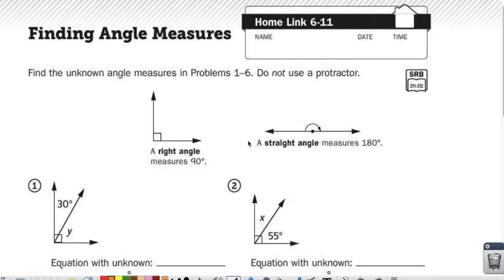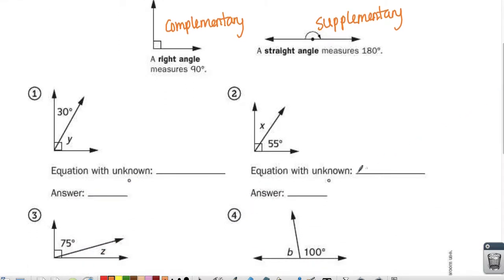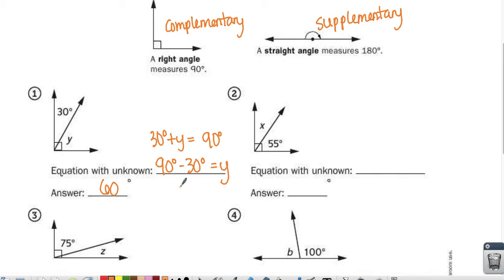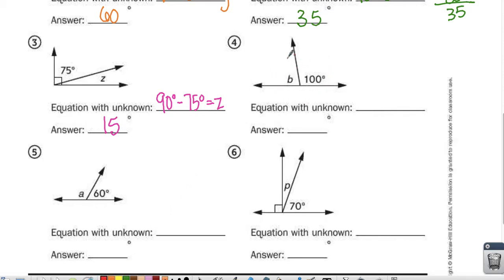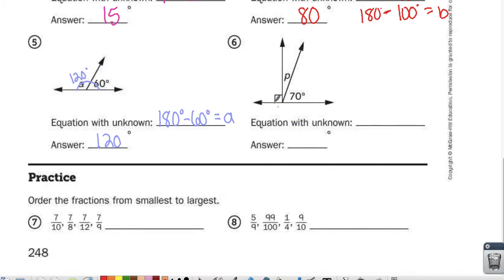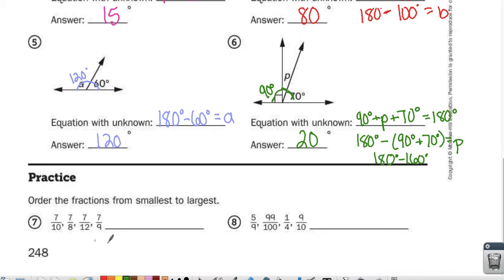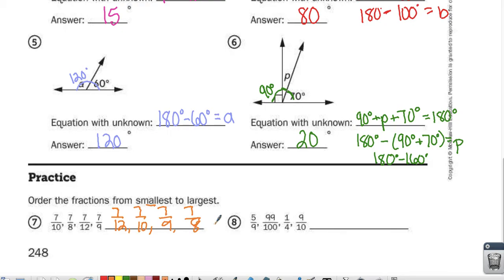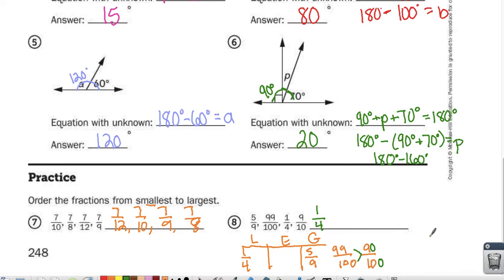Homelinks 6-11 Review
EDM Homelins 6-11 Review